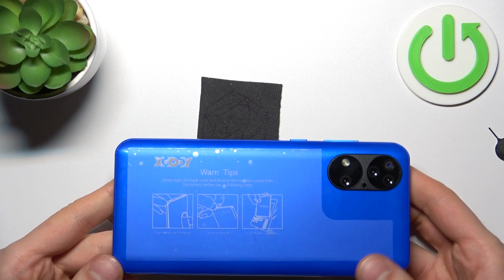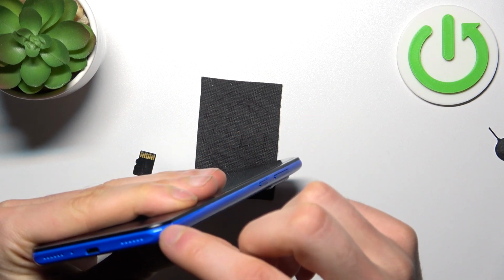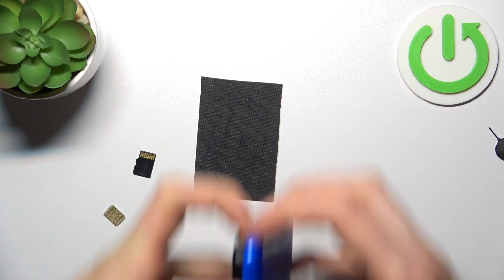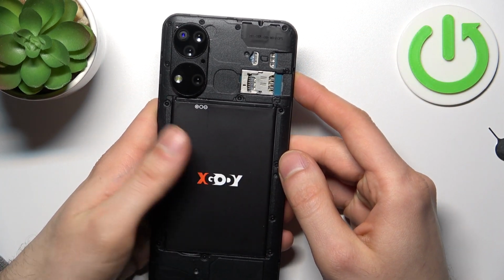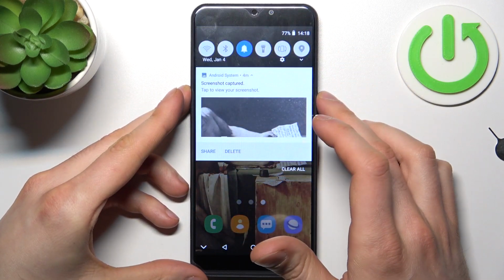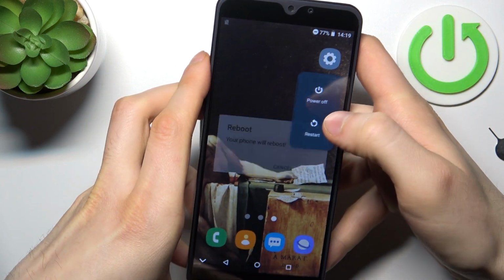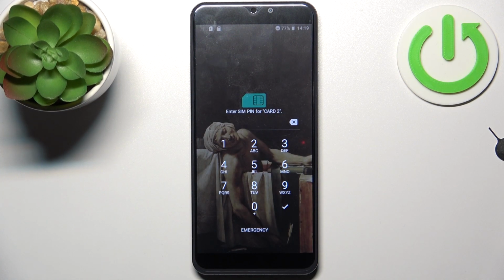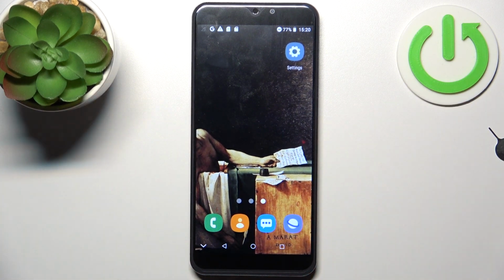How to Insert SD Card and SIM Card into a XGODY X15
In this YouTube tutorial, you'll learn how to properly insert a SIM card and SD card into an XGODY X15 smartphone. The video will walk you through the steps, including how to locate the SIM and SD card slots on the phone, how to prepare the cards for insertion, and how to properly insert them into the slots. You'll also learn how to troubleshoot any issues that may arise during the process. This tutorial is perfect for anyone who is new to using an XGODY X15 or needs a refresher on how to properly insert these important cards.

How to install a SIM card into an XGODY X15? How to install a memory card into an XGODY X15? How to input memory and SIM cards into an XGODY X15?